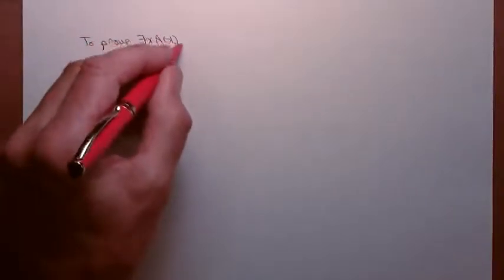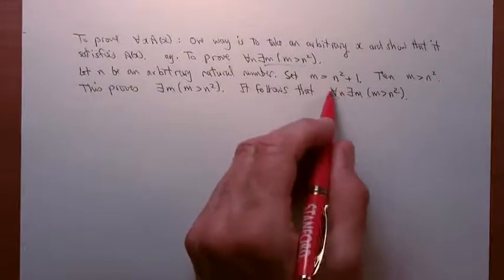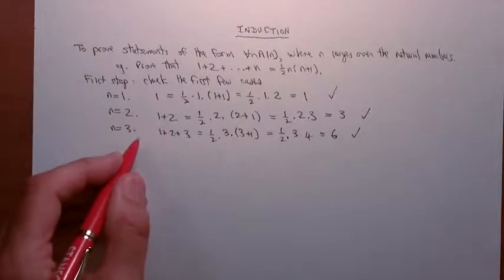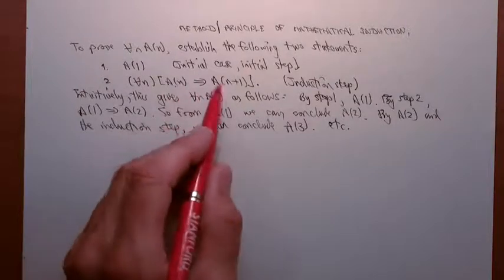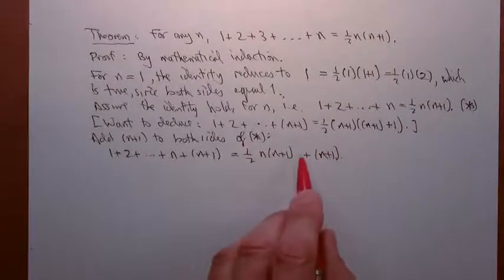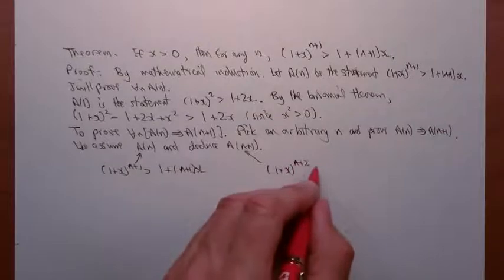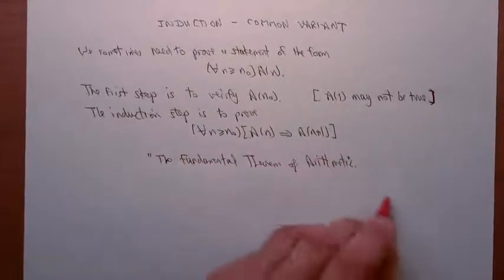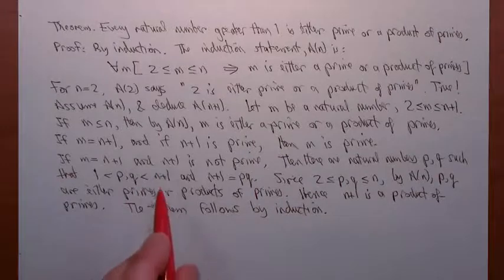Introduction to Mathematical Thinking 6 1 Lecture 8 Proofs Involving Quantifiers 5056